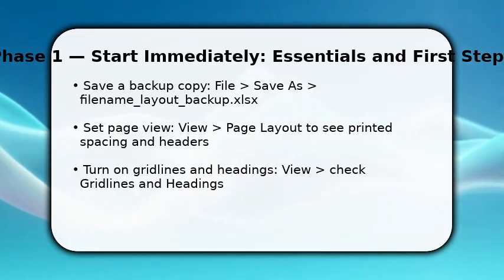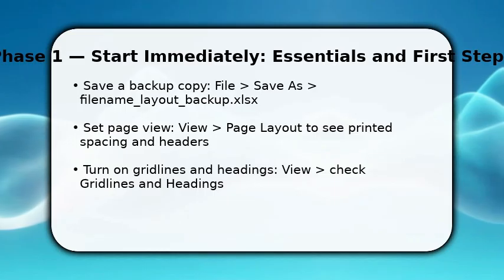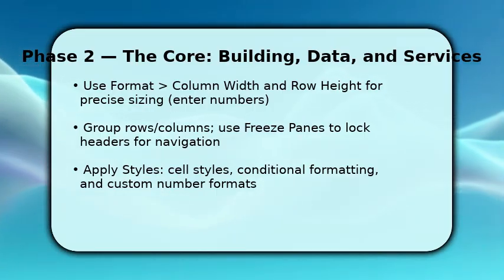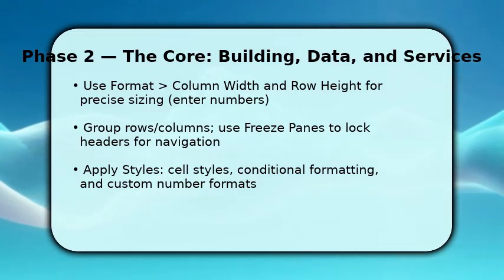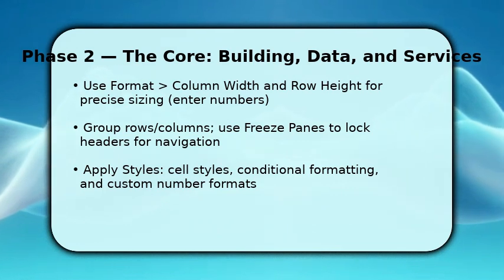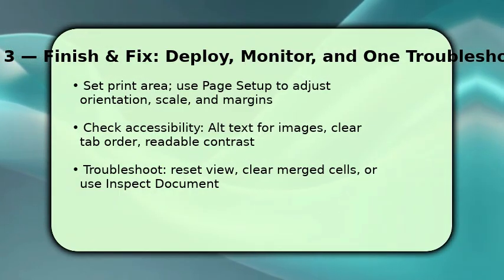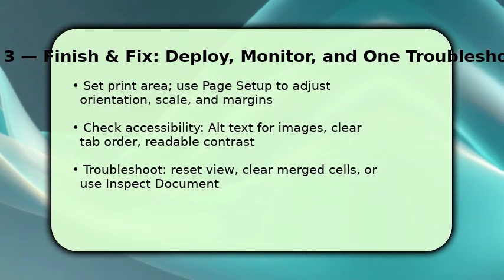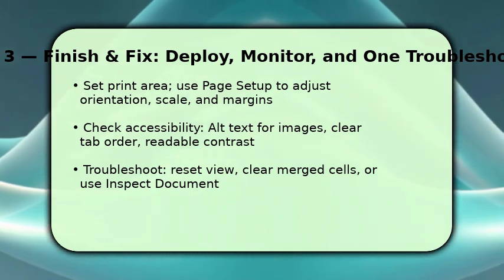How to Change Excel Layout - Full Guide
How to Change Excel Layout - Full Guide | 🔒 Surfshark VPN Deal — Stay private and secure. $1.99/mo + 3 Months Free ▸

Dive into the world of Excel layout customization as we provide a comprehensive guide on how to change your spreadsheet design. Learn essential tips and tricks for resizing columns, adjusting row heights, merging cells, inserting charts, and more.

Excel, change excel layout, spreadsheet design, resize columns, adjust row height, merge cells, insert chart in Excel